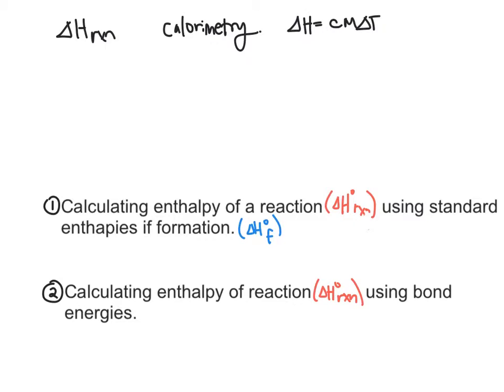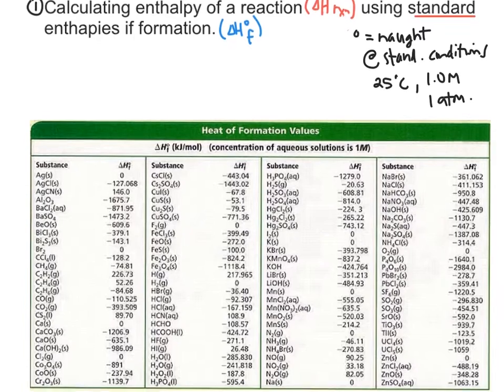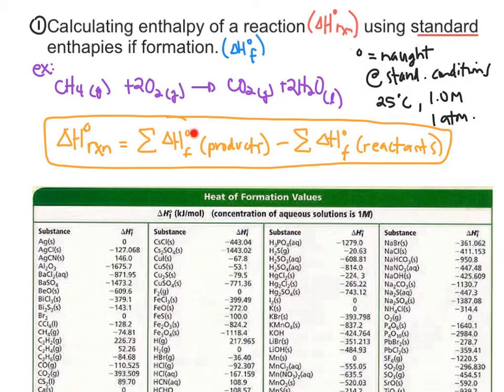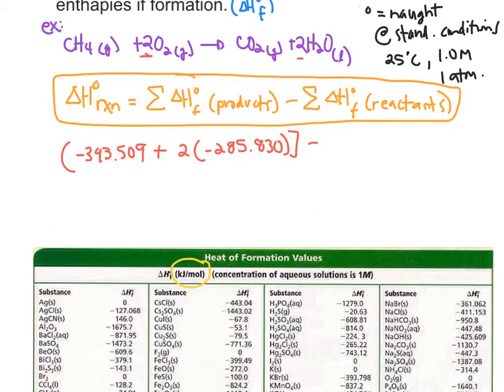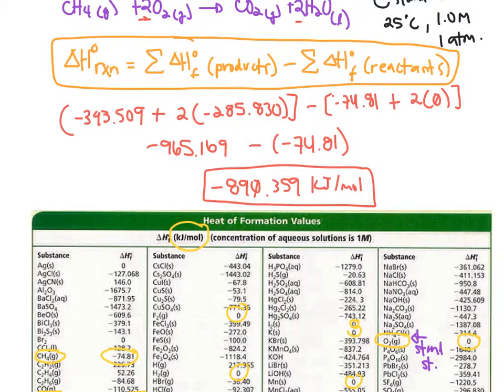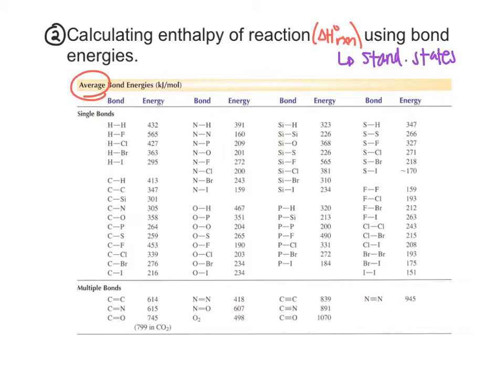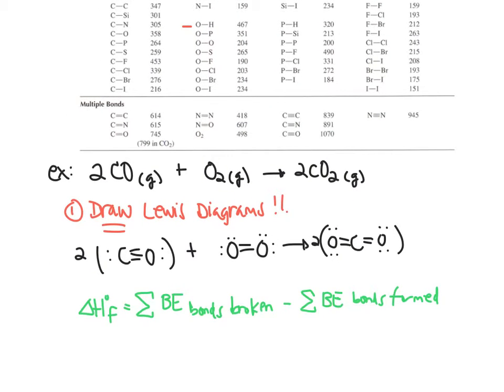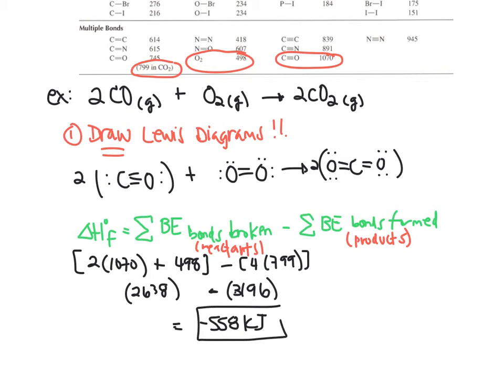enthalpy of reaction methods